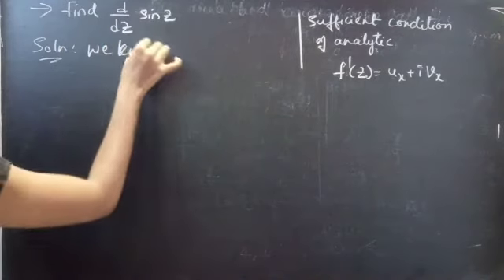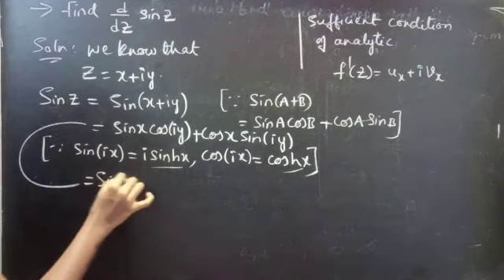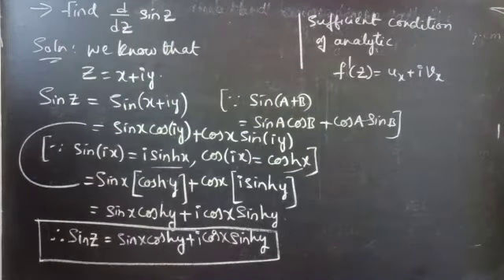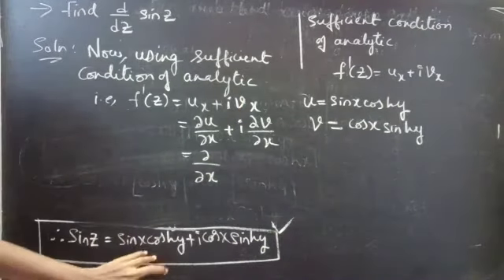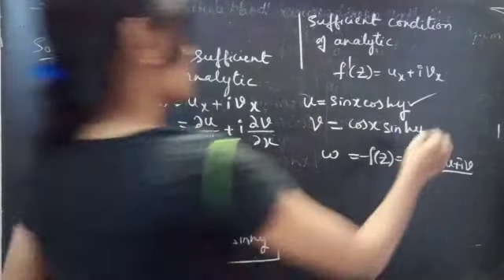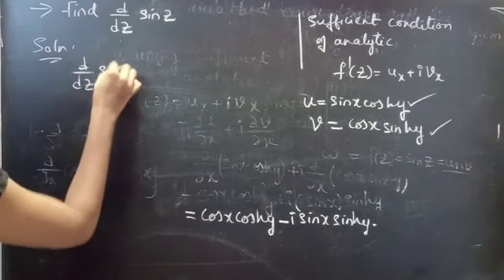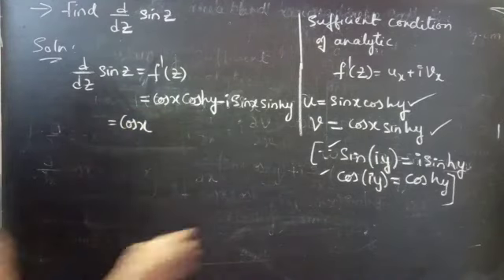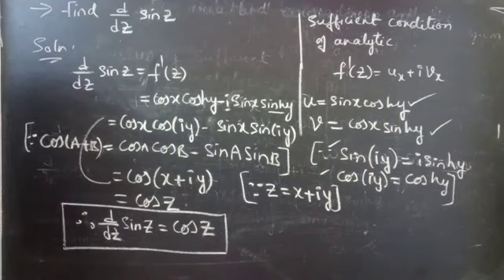Find d/dz (sin z)|Functions of complex variable|Maths Pulse |EL35